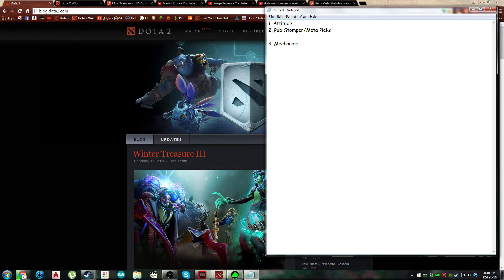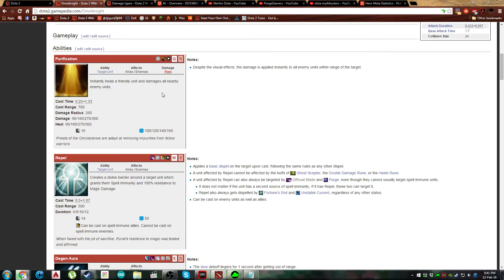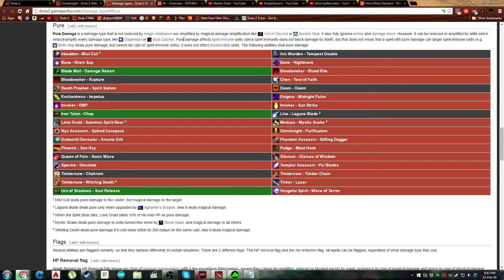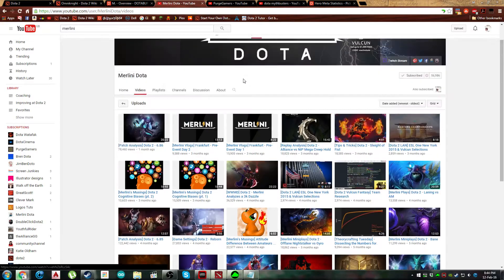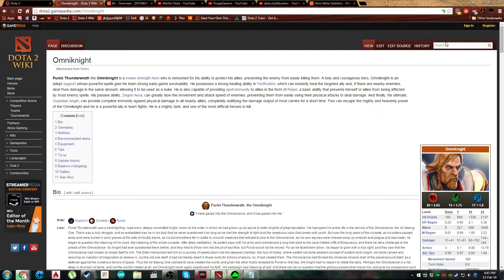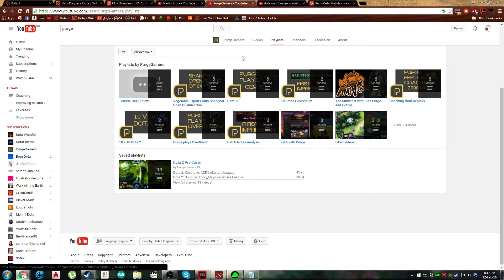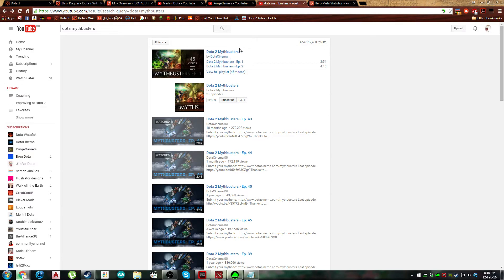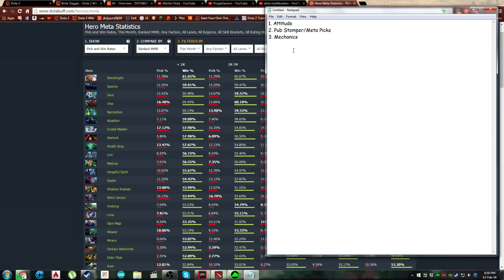Dota 2 How to improve and increase your MMR Part 4: Mechanics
This is the 3rd step towards improving your Dota 2 skill and the first active point.